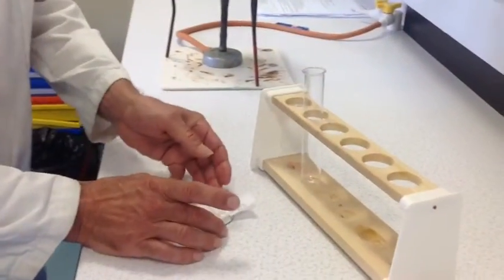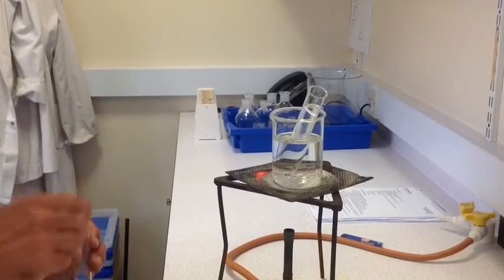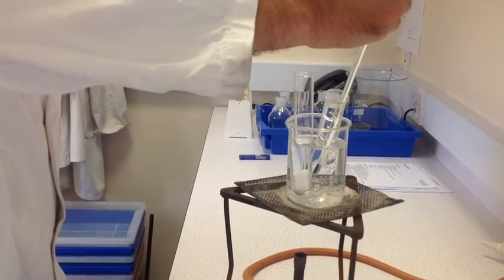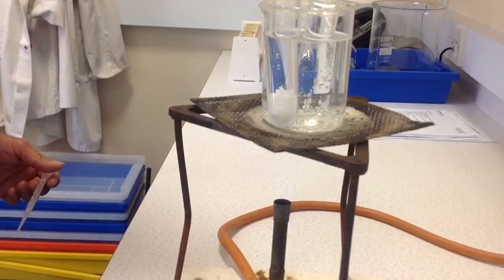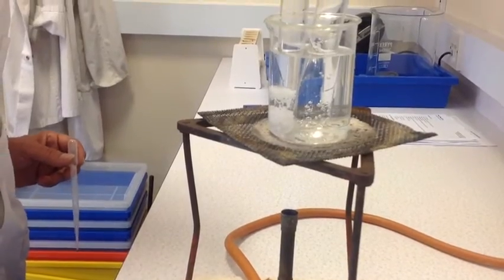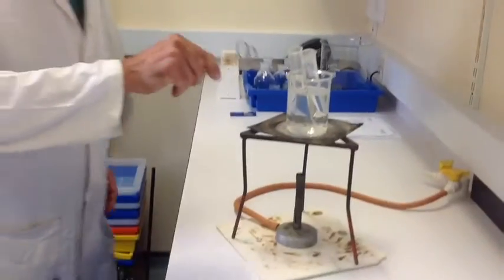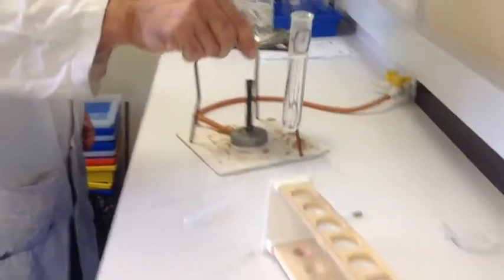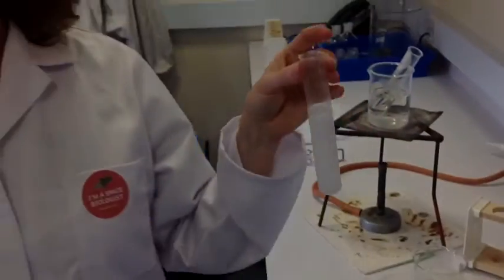Benzoic acid practical part 2, recrystallisation.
Recrystallisation of benzoic acid practical technique.